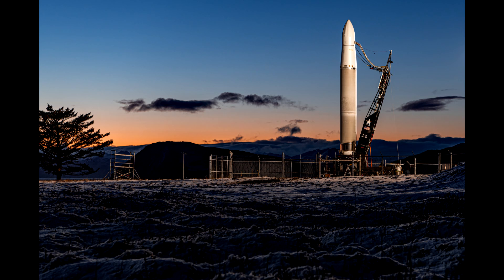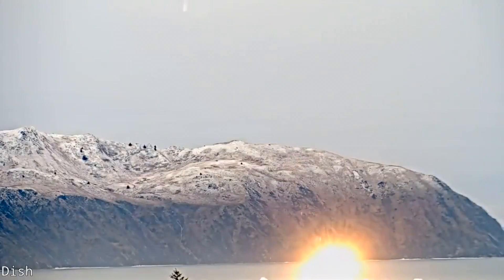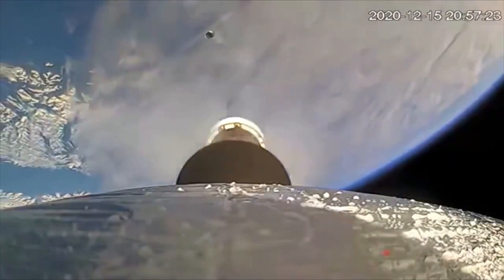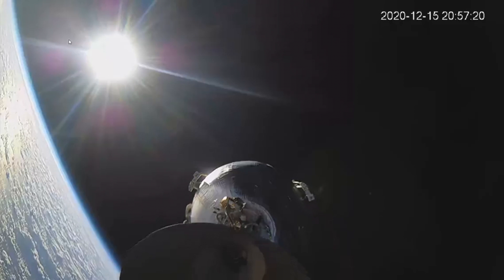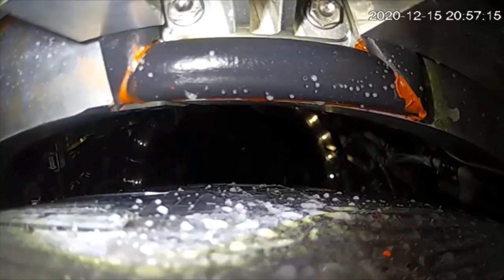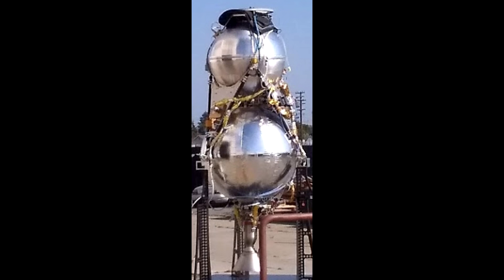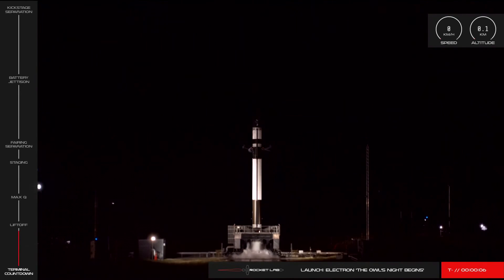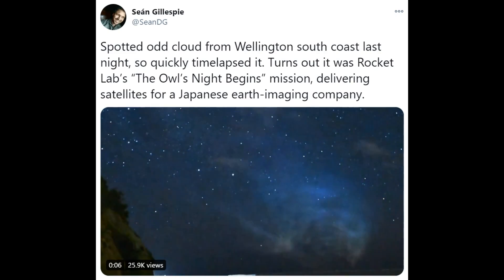Astra's Tiny Rocket Gets To Space. SpaceX Wreckage Explored. Angara, Delta IV & RocketLab Launch.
The main story is that Astra's tiny launch vehicle almost made it to orbit, getting to space but coming up 0.5km/sec short in terms of velocity. But the weekend also had lots of other rocket activity including many important launches by Angara, Delta IV, Electron, Falcon 9 and. we got some great views of the aftermath of the Starship 'landing' showing the guts of the vehicle.